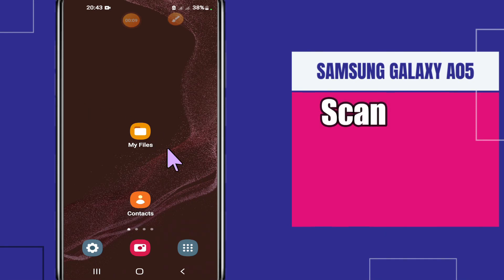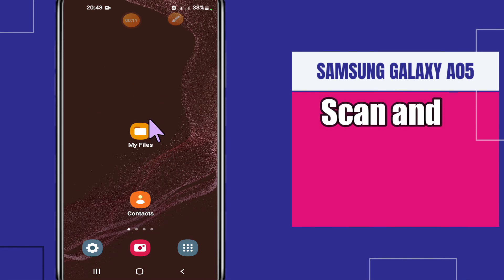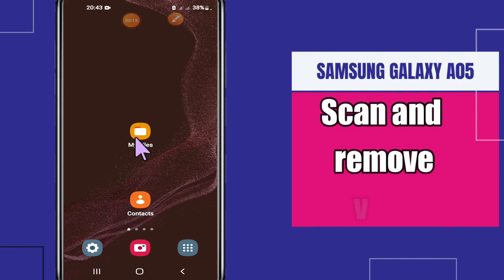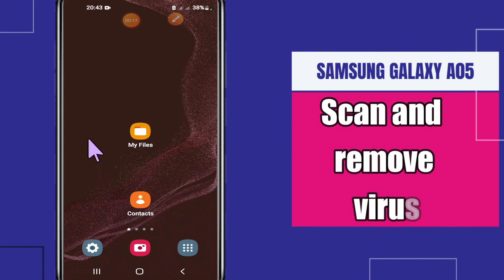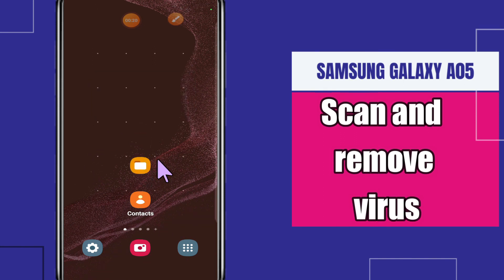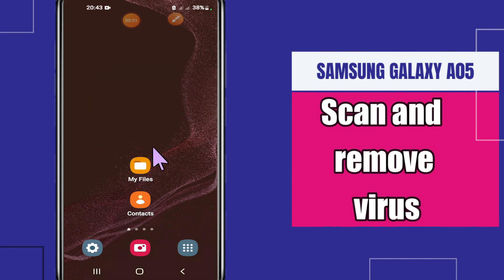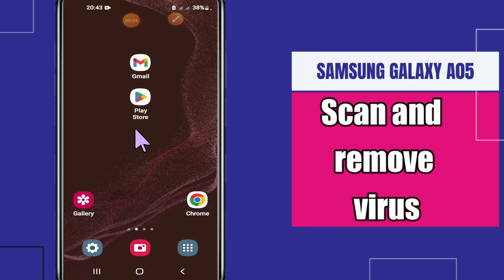Scan and remove virus Samsung Galaxy A05 || How to scan and remove virus || Virus settings